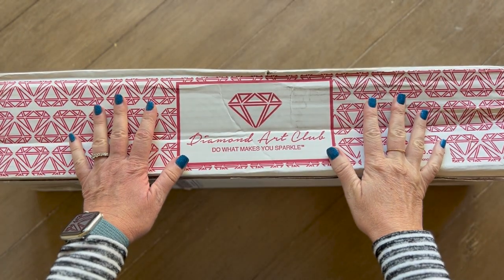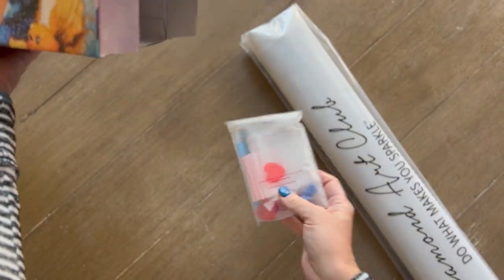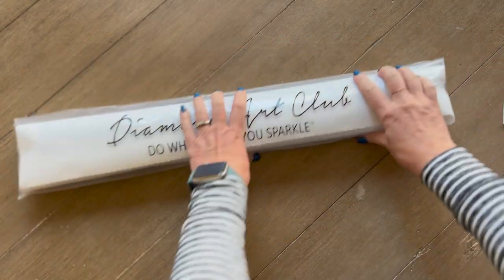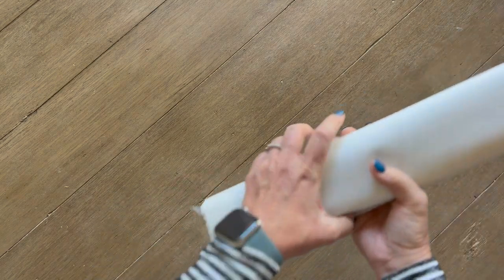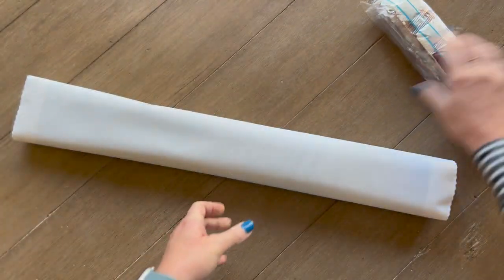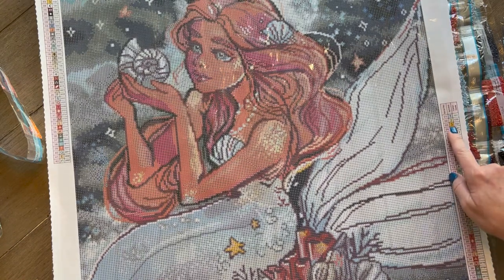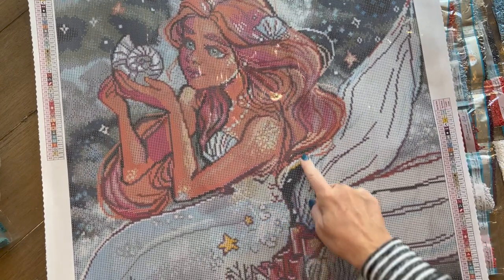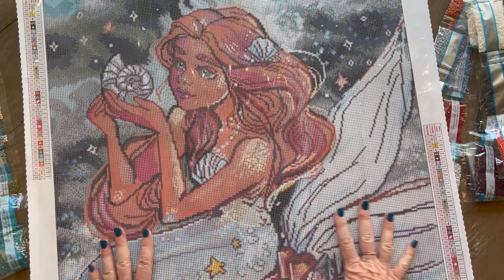Unboxing || Diamond Art Club || Coral || Sarah Moustafa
Mermaid Knife

Drill Vacuum

Release Papers